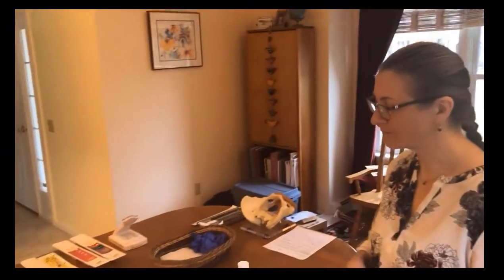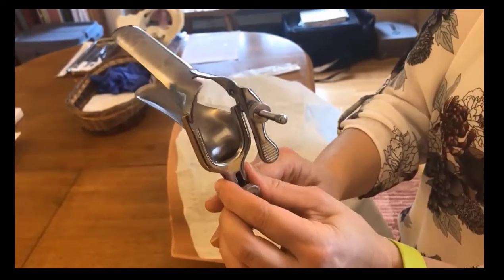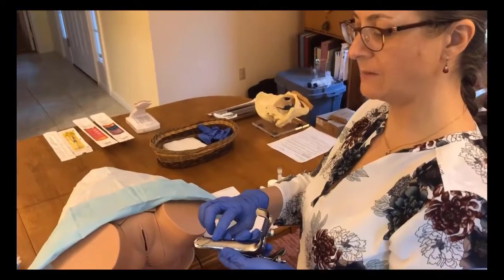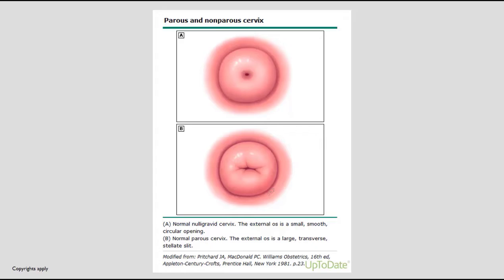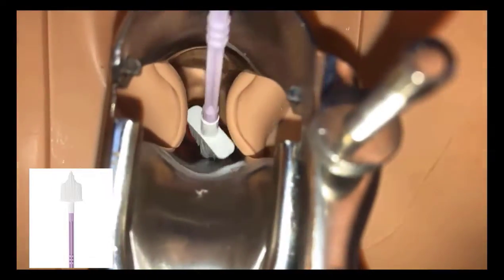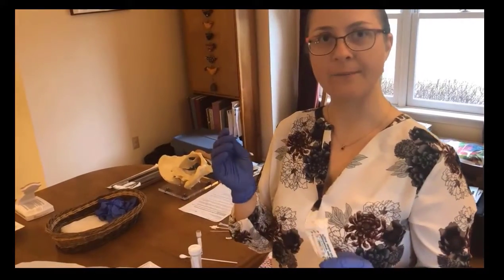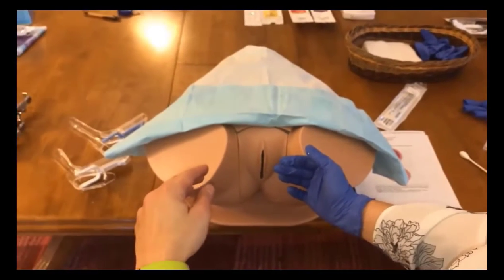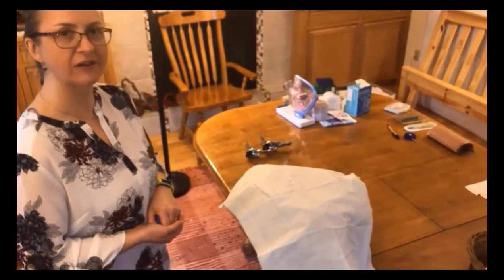Intro to Women's Health (Video 1) with Dr. Clara Keegan